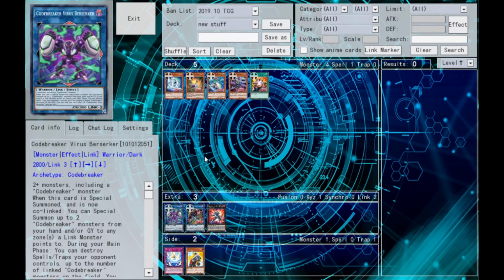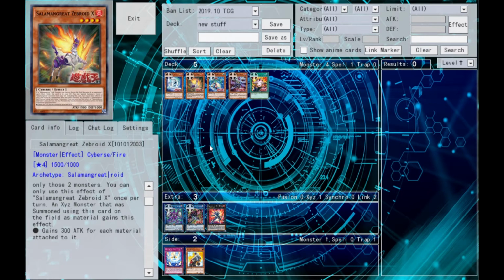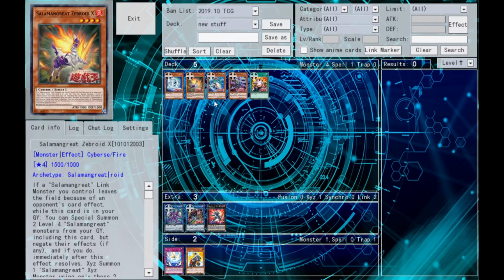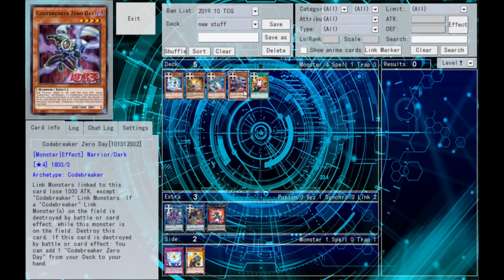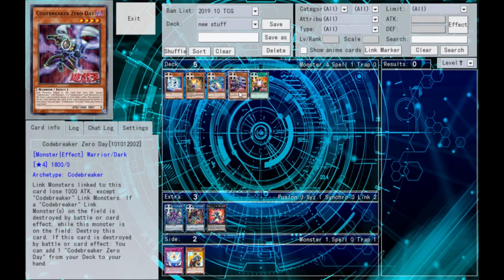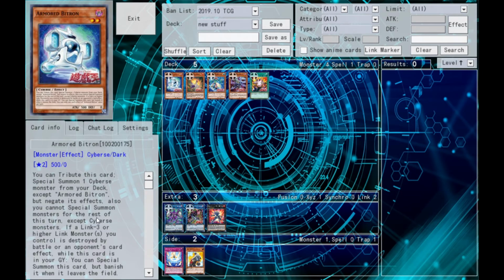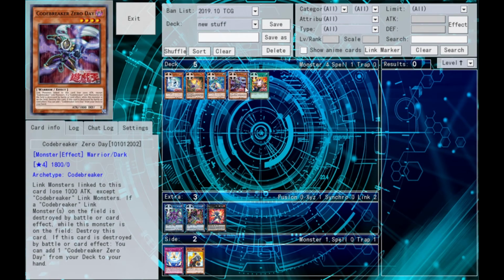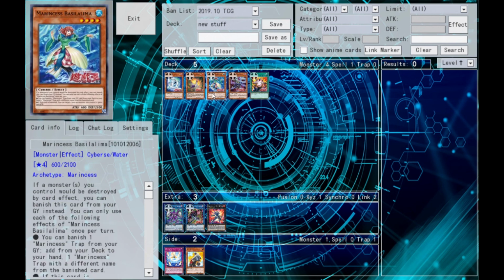SALAMANGREAT SUPPORT? NEW MARINCESS?!CARD TALKS!!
Got some new cards for y'all, from a new rank 4 tool for Salamangreats, to some new protection for marincess, and more!